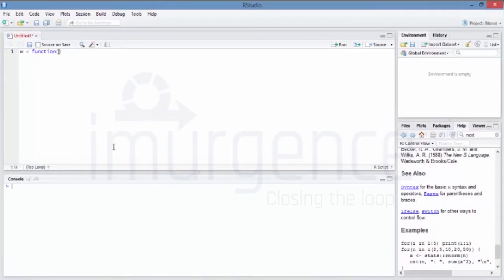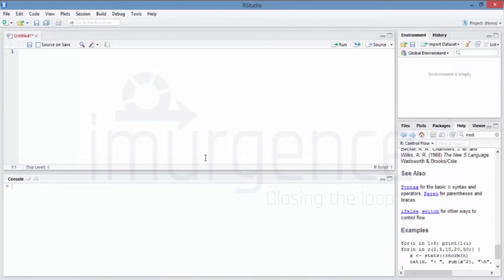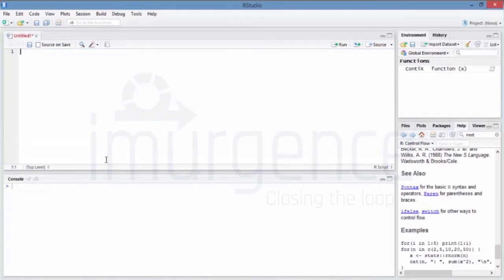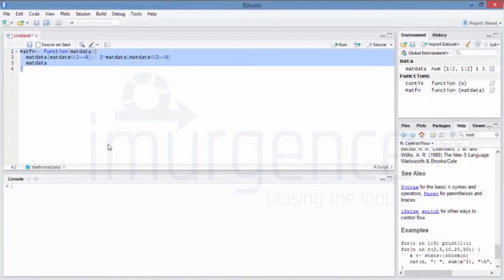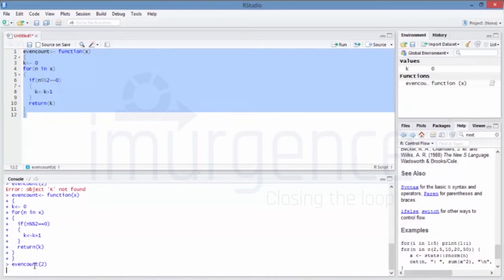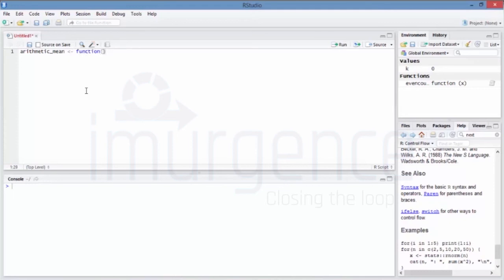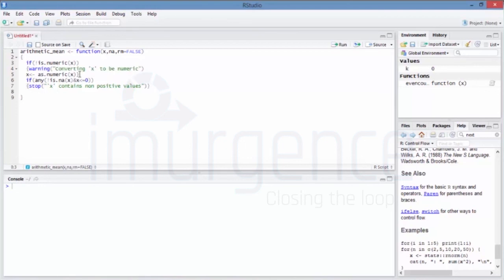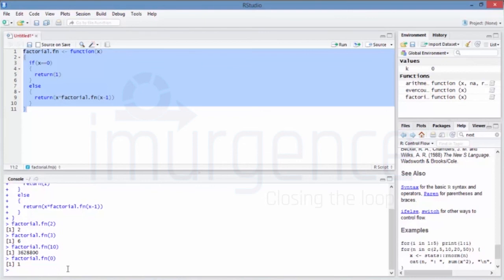Functions in R | Control and Flow Operators in R 4.4 | Analytics Tutorial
This video series 4.1 to 4.5, covers topics like Control and Flow Operators, Scripting in R, Custom Built Functions or User defined functions as well as Creating your own package in R. Do watch from 4.1 to 4.4 for good understanding.

The Certificate version of the same course is available on imurgence.com without any charges. On YouTube we cannot have the Certificate completion and data management , so the same is made available on website .

Target Audience
This course is ideal for anyone looking to improve their skills or start a career in Business analytics.

Prerequisites
There are no prerequisites for this course, but a general understanding of statistics and an inclination to learn coding would benefit the learner.

Upon successful completion of this course, the learner will be skilled in R programming to perform data analytics and machine learning on business data.

The Following is applicable if course is accessed from the website which is free for all, because infrastructure like quiz, projects are available on website

Digital